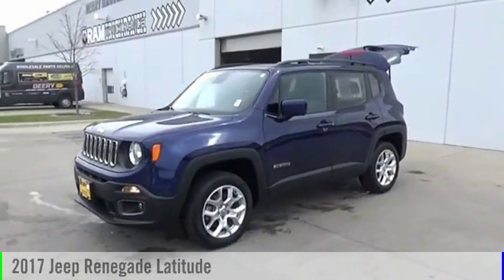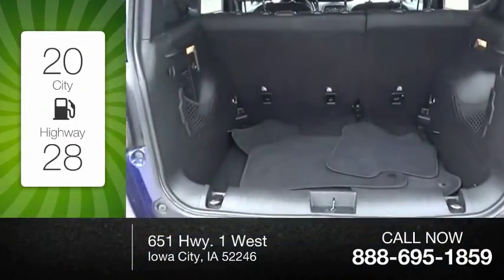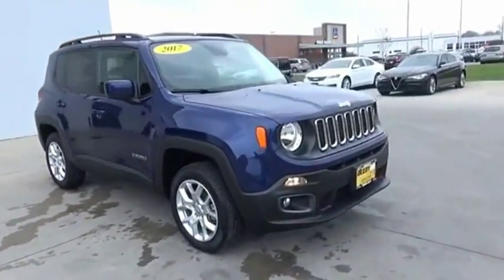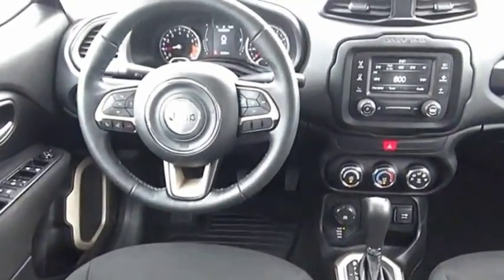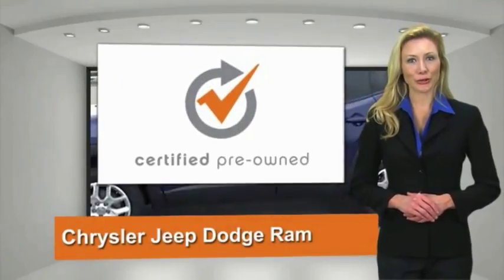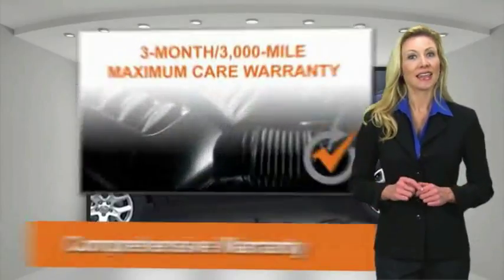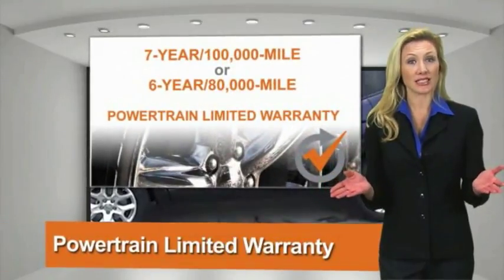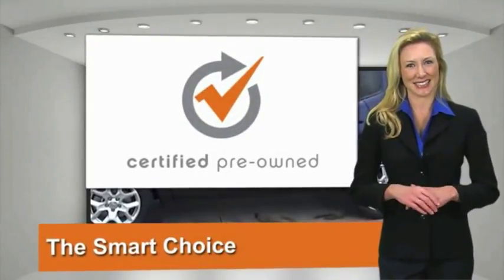2017 Jeep Renegade Iowa City IA J2564B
2017 Jeep Renegade Latitude

Deery Chrysler
651 Hwy. 1 West